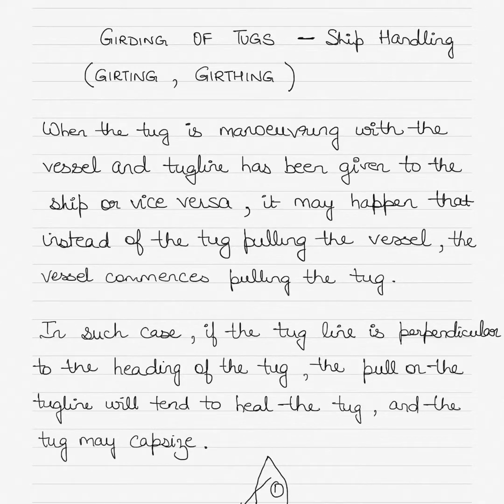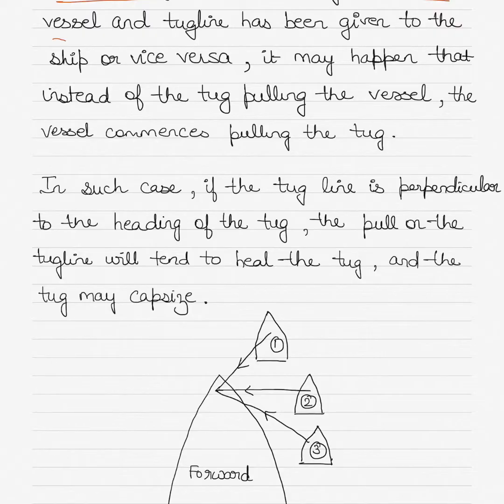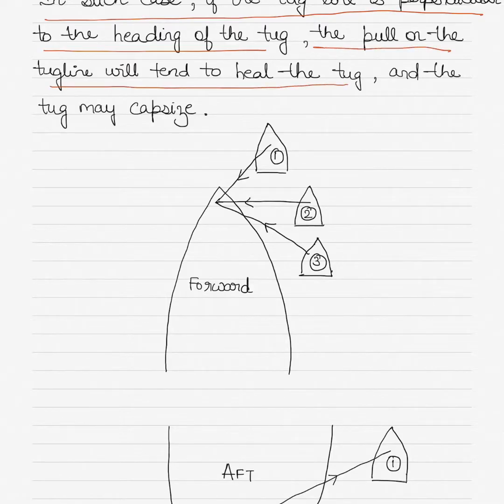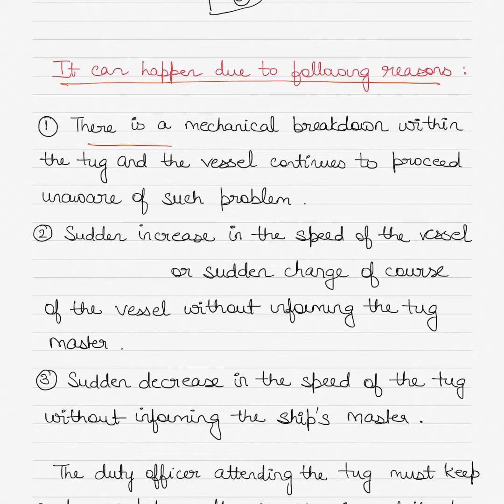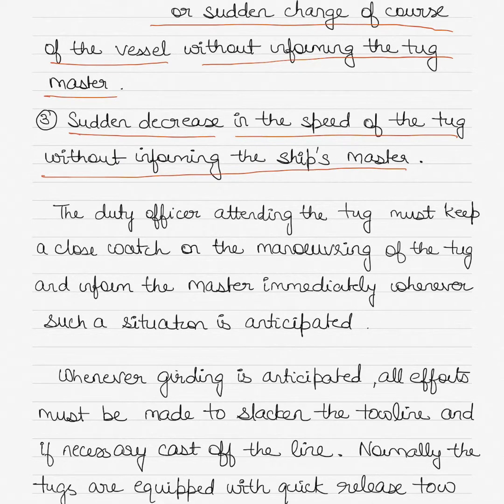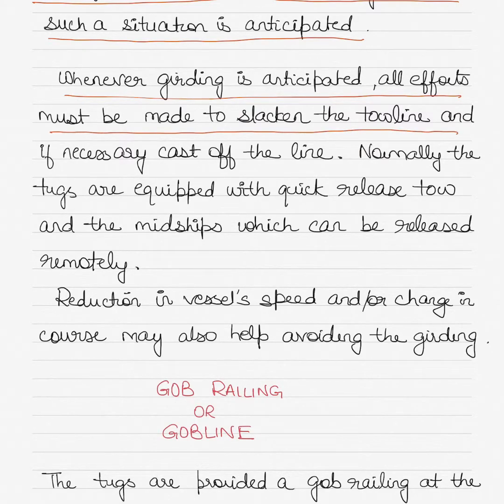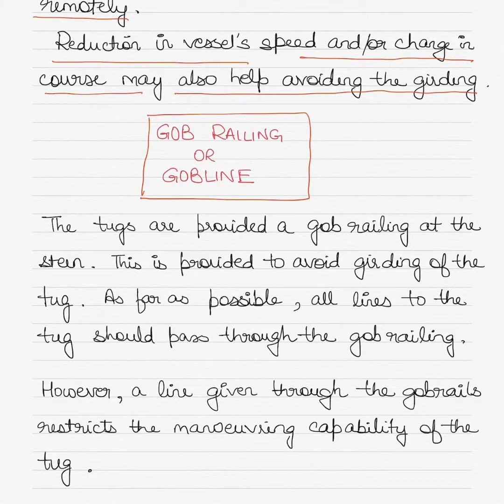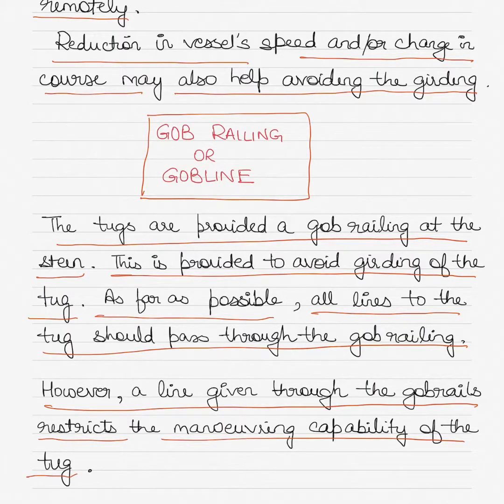Girting of tugs - use of gob line or gob railing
This video discusses the girting (girding or girthing) of tugs that occurs when the ship pulls the tug instead of the tug pulling the ship.
The reasons girting may occur and the ways to prevent it are discussed. The role of the gob railing and gobline is also included in the discussion.
Diagrams are used to aid student understanding.